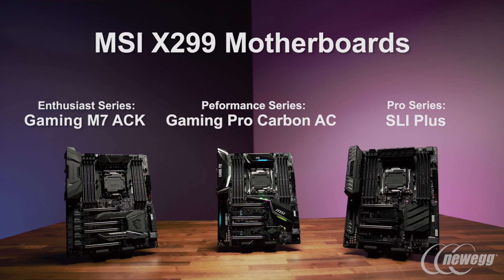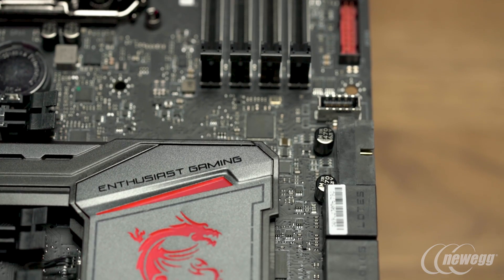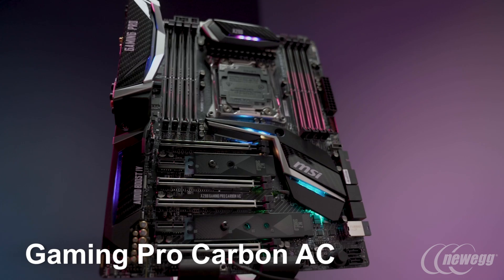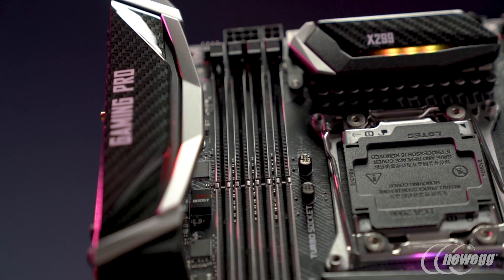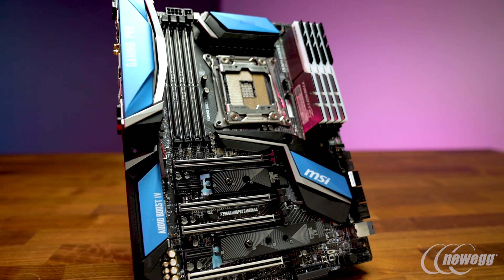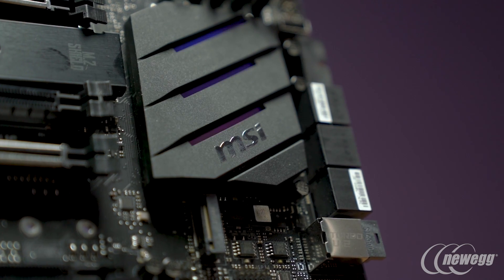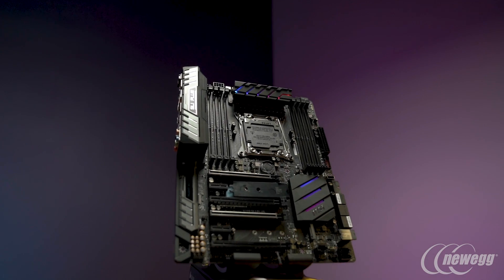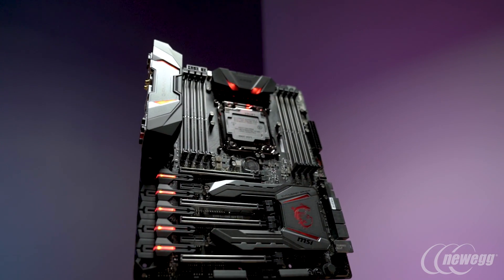Newegg Insider: MSI X299 Gaming Motherboards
MSI is bringing out their X299 gaming motherboards, and they aren’t skimping on features.  In addition to support for Skylake-X CPUs, there’s an emphasis on style with these boards. All of them are rocking full RGB lighting controlled by MSI’s Mystic Light software, as well as all of the expected bells and whistles including USB 3.1, M.2, support for Intel Optane and much more. The Gaming M7 ACK is the flagship gaming board, with a great deal of attention put on high end components and overclocking capabilities. Next up is the fully customizable Gaming Pro Carbon AC, with 3D printable, custom heat sink cover plates in addition to RGB to really personalize your look. At the lower end of the price spectrum is the SLI Plus, for those who don’t need the extensive customizability or overclocking features.

Credits:
Created By: Josh Ray
Director of Photography: Joel Moody
Editor: Jeff Young